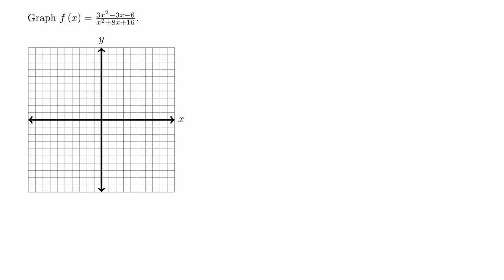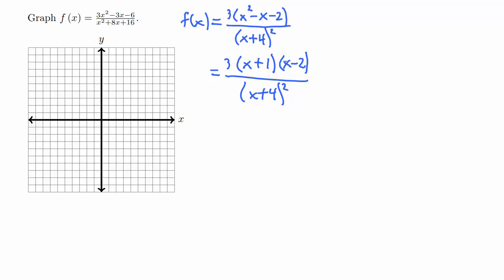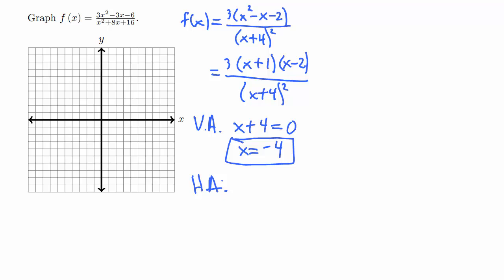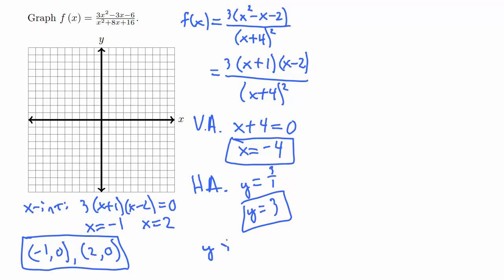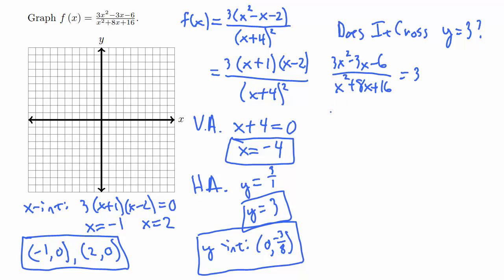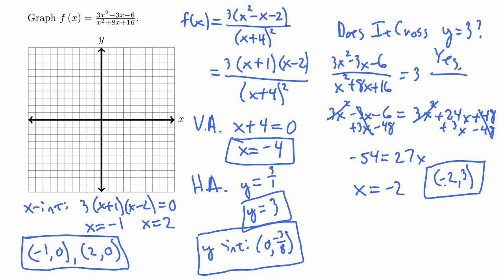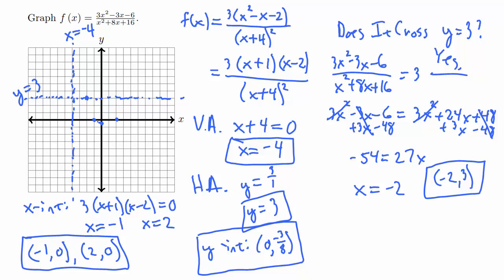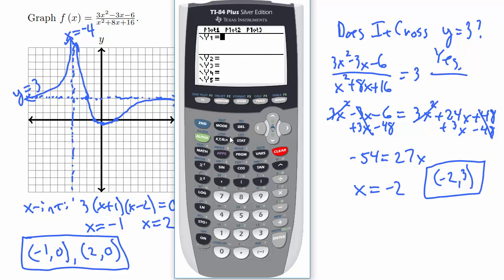1314 Chapter 3 Section 5 Example 7 Graphing Rational Functions